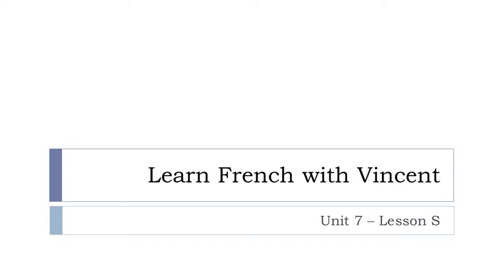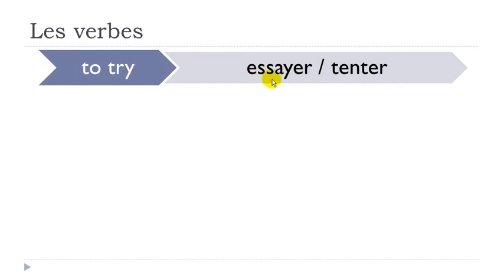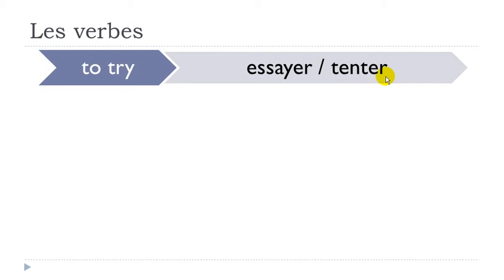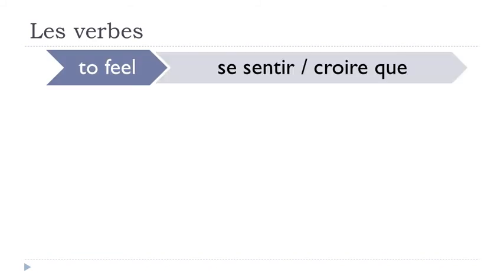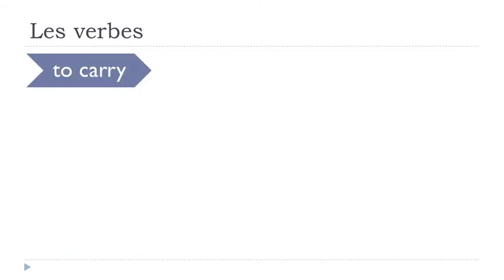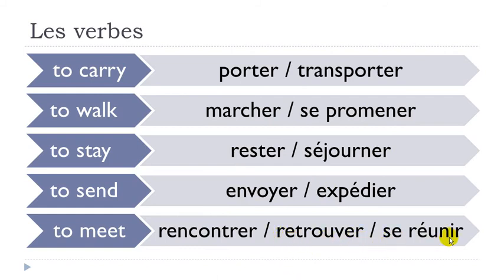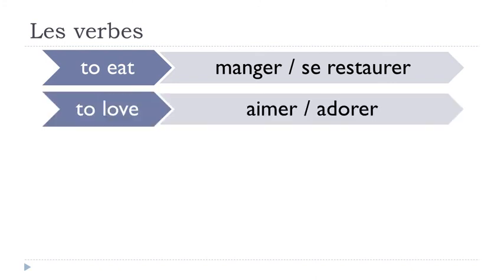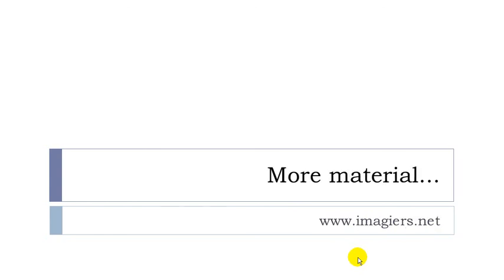DELF A2 # Unit 7 = Lesson S = Les verbes 2